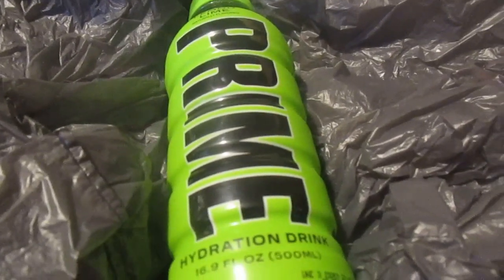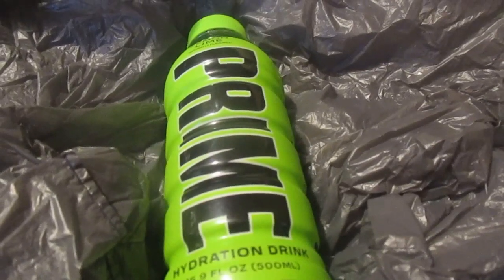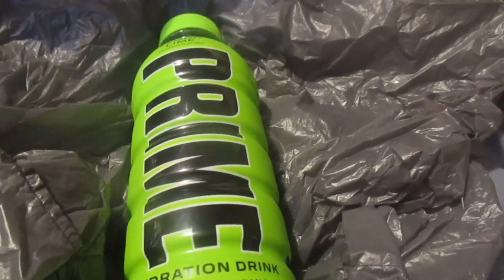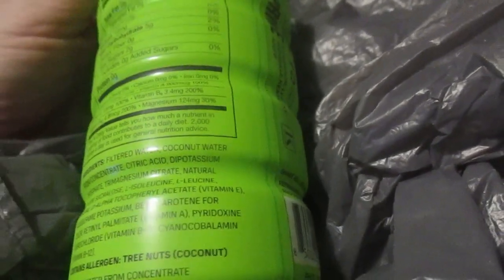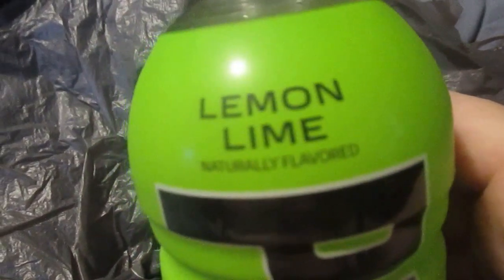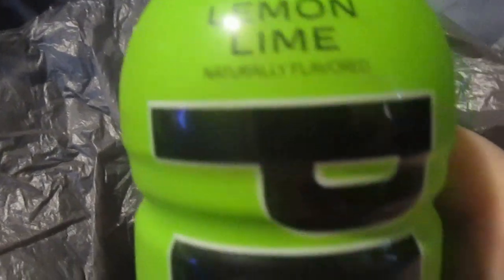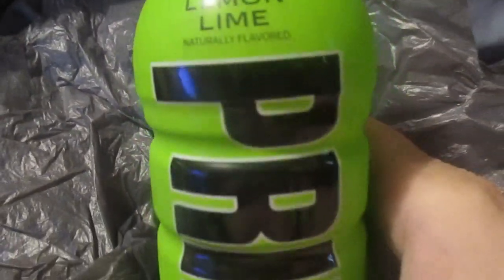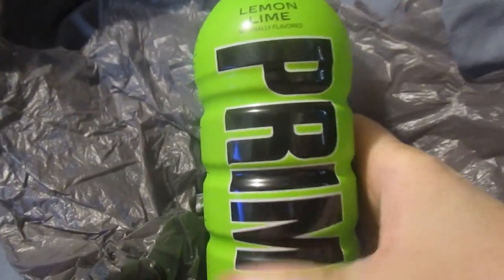Lemon Lime PRIME Hydration Drink loganpaul @loganpaulvlogs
So is this version of Logan Paul's Hydration drink any good?